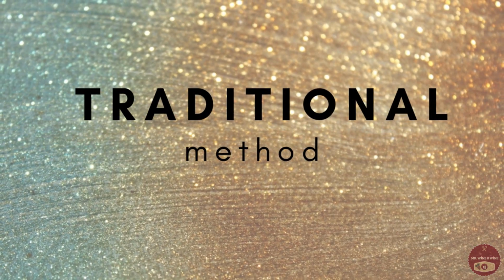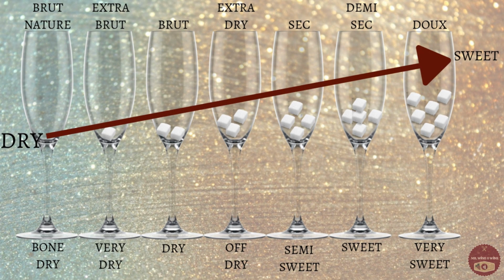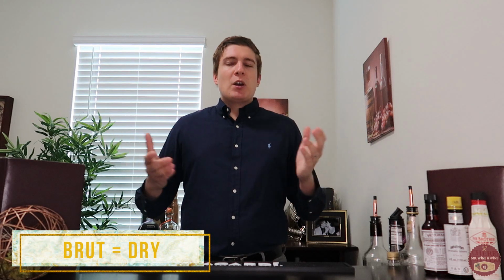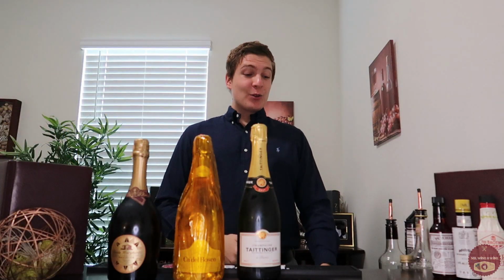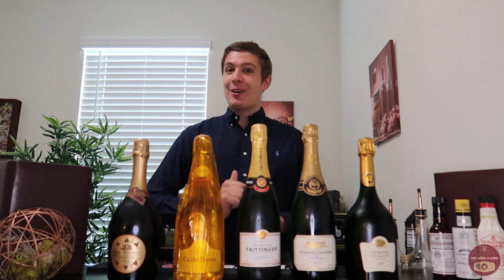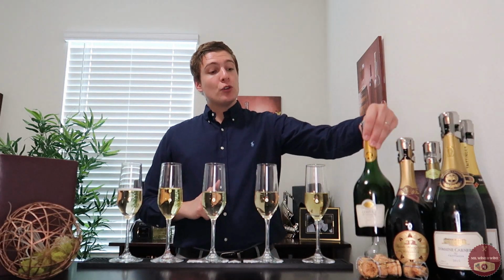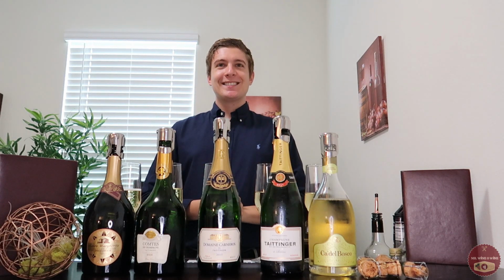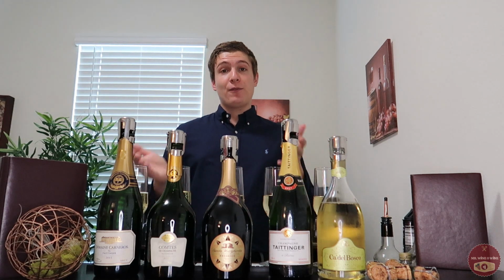Champagne VS Prosecco and other sparkling wines - 101 |Mr Wineowine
Hello everyone! thank you so much for stopping by my channel today! In this video I will explain the difference between Champagne, Prosecco and other sparkling wines. I will also try to recognize 5 different sparkling wines by blind tasting them. I hope you like it!

A special thank you to :

Ashley Rebecca for making the logo! (@ashleyrebecca)
Nikita for editing the videos! (@nikitahbell)